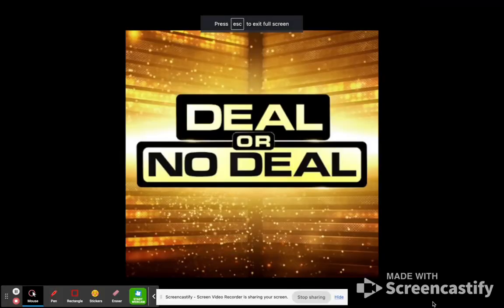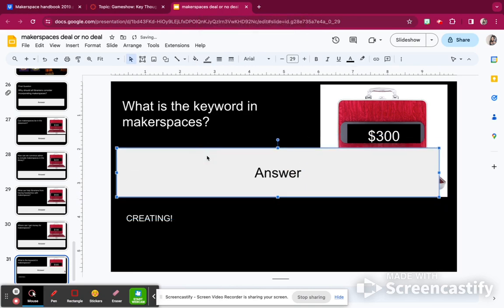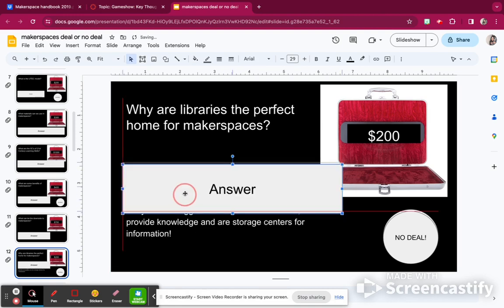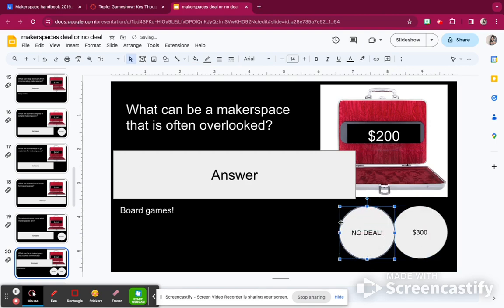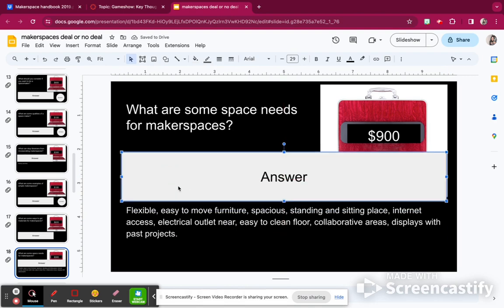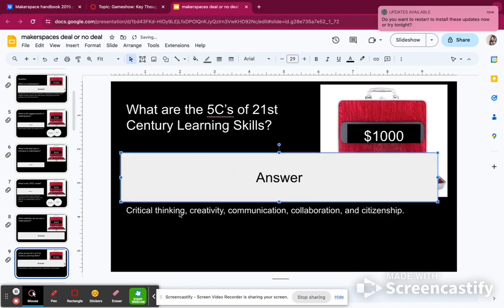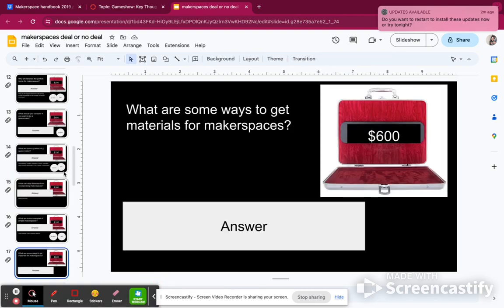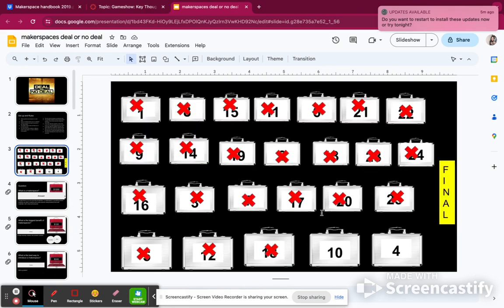Deal or No Deal Makerspaces